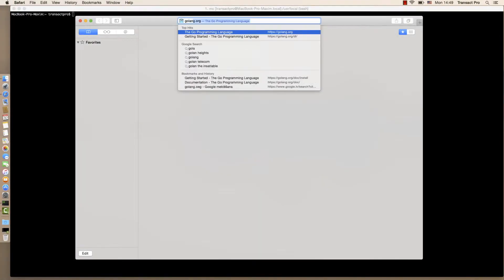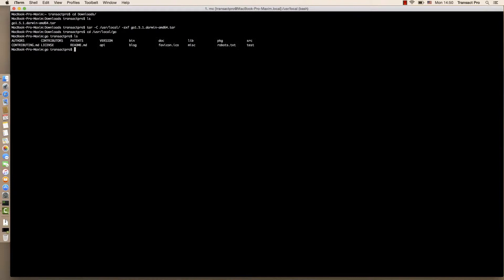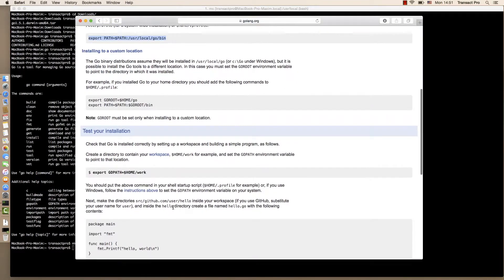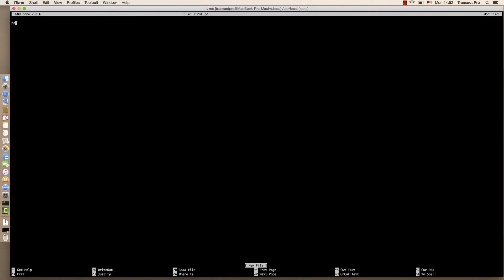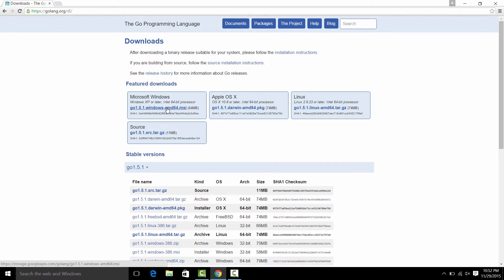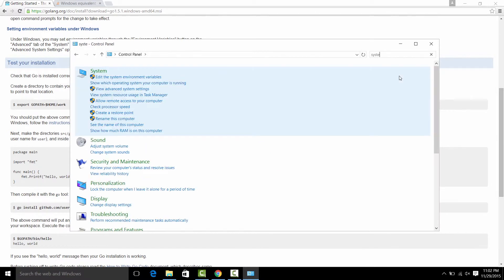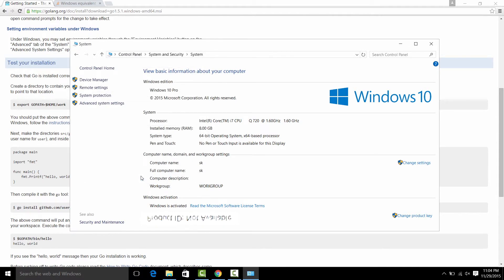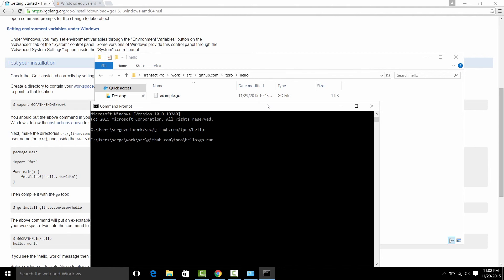How to install Go for OSX/Linux and Windows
00:00 How to install Go for OSX/Linux
02:19 How to install Gor for Windows

- podcast in russian language. iTunes